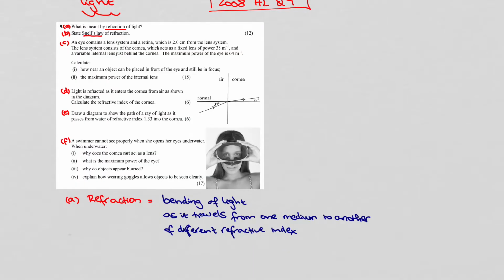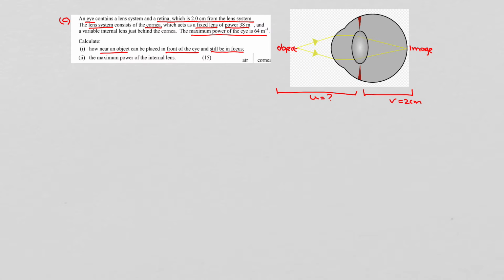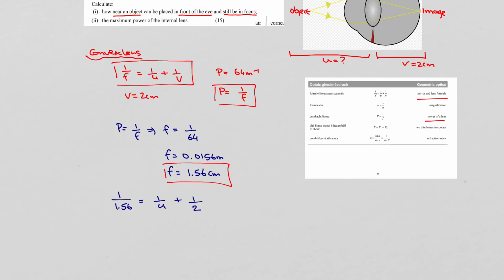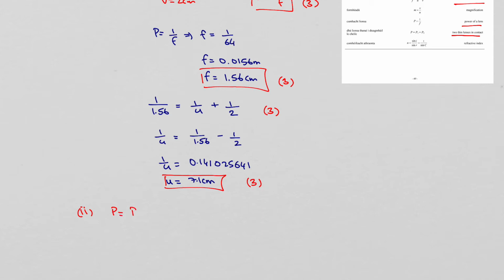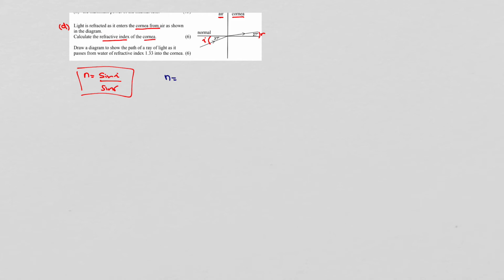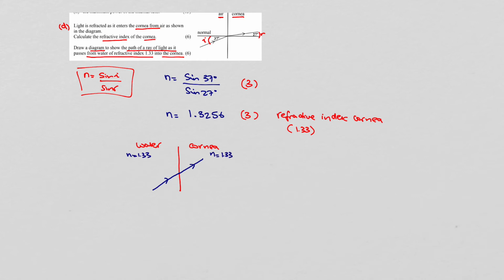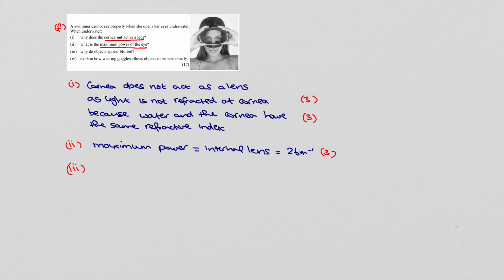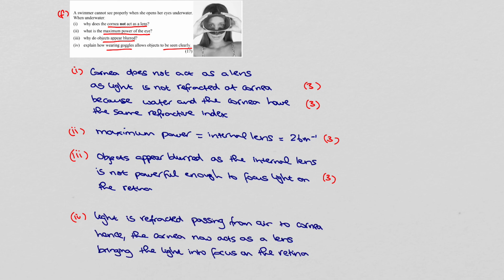Light 2008 HL Q9 Refraction